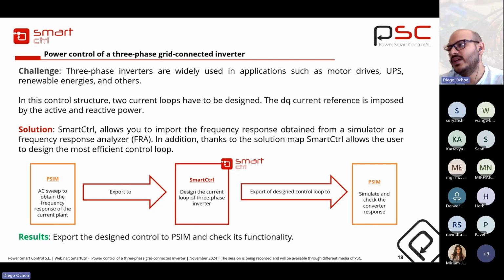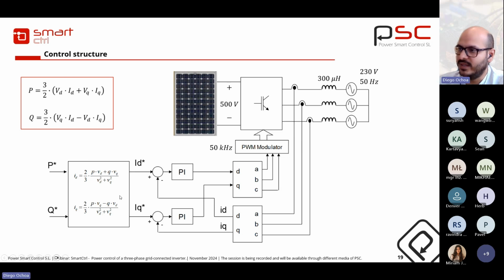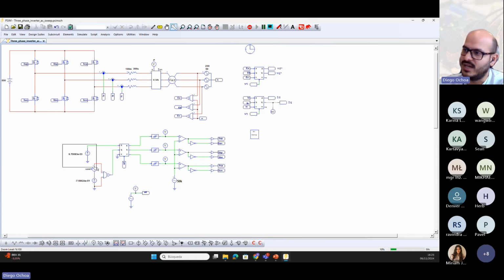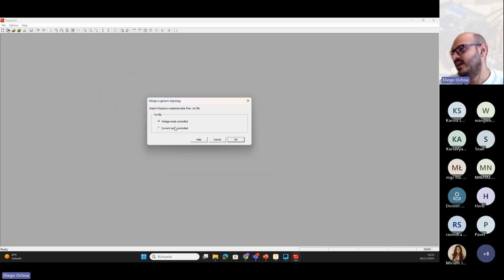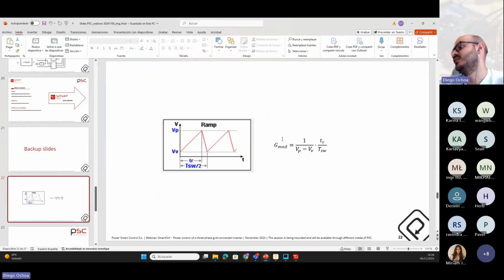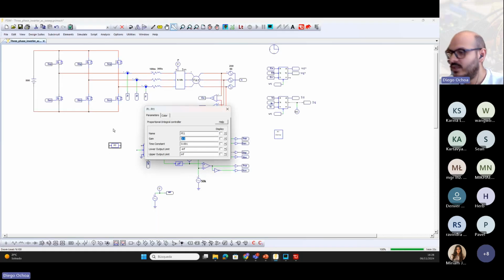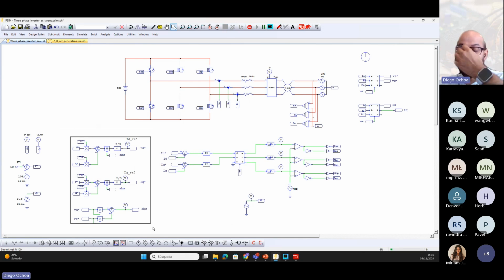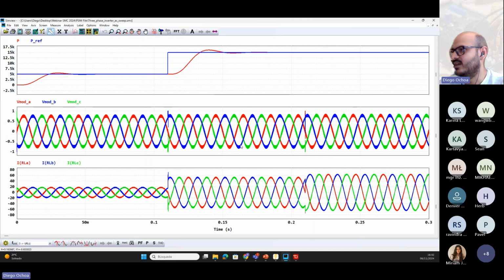SmartCtrl webinar: Power control of a three phase grid connected inverter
Challenge: Three-phase inverters are widely used in applications such as motor drives, UPS, renewable energies, and others.
In this control structure, two current loops have to be designed. The dq current reference is imposed by the active and reactive power.

Solution: SmartCtrl, allows you to import the frequency response obtained from a simulator or a frequency response analyzer (FRA). In addition, thanks to the solution map SmartCtrl enables the user to design the most efficient control loop.

Results: Export the designed control to PSIM and check its functionality.